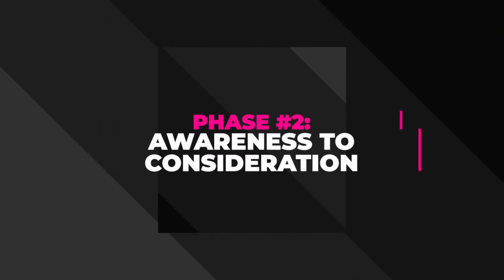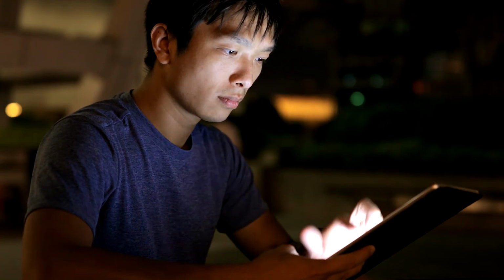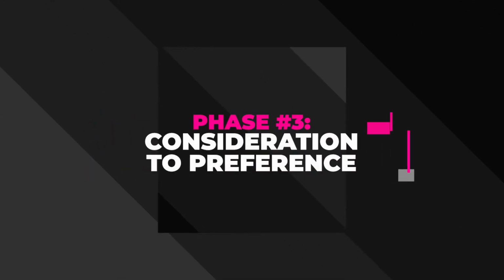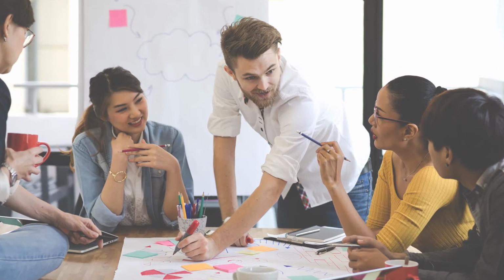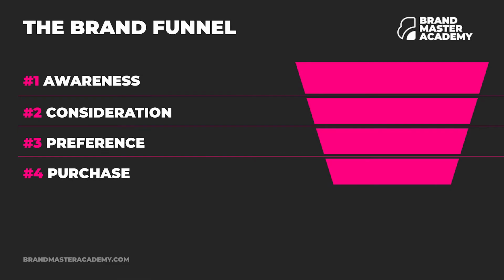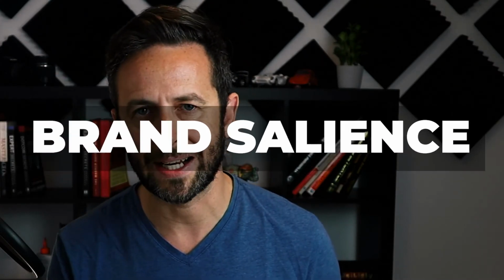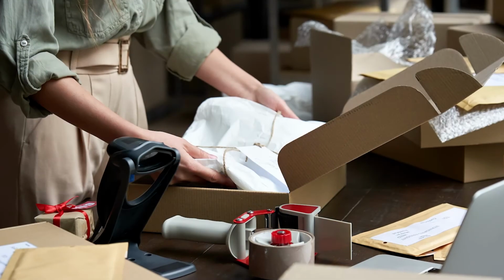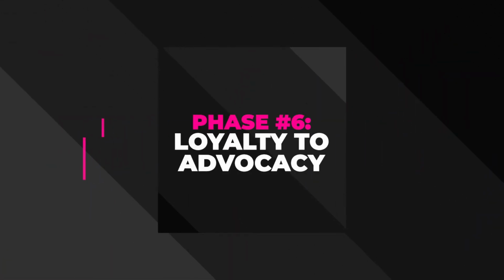How To Create A Brand Funnel That Works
Learn how to create a brand funnel model and template to raise brand awareness, increase brand funnel conversion and create brand advocacy.

By the end of this video, you’ll know how to create a brand funnel that works with this brand funnel model template and conversion strategy.

First you’ll discover what a brand funnel is and the stags of the brand funnel that make up the customer journey. Then we’ll dive into the brand funnel conversion strategy to help you raise brand awareness, convert awareness into customers and customers into loyal brand advicates with this 6-Phase brand funnel strategy.

 0:00 How To Create A Brand Funnel That Works
1:35 How To Create A Brand Funnel That Works
2:25 Phase #1: Initial Awareness
2:51 Phase #2: Awareness to Consideration
3:35 Phase #3: Consideration To Preference
4:07 Phase #4: Preference To Purchase
4:44 Phase #5: Purchase To Loyalty
5:18 Phase #6: Loyalty To Advocacy